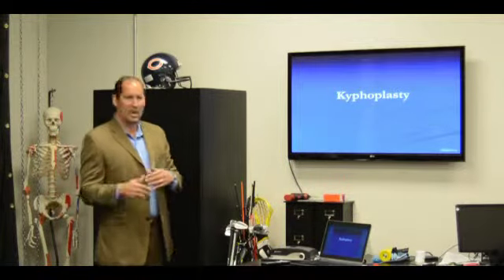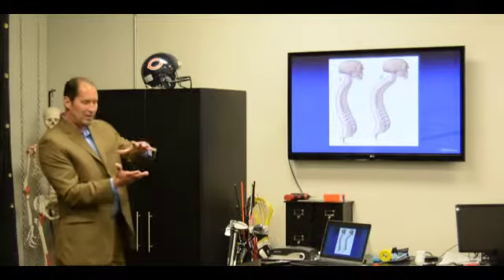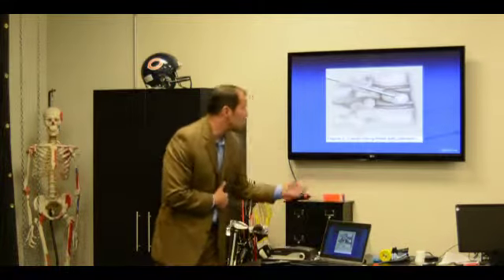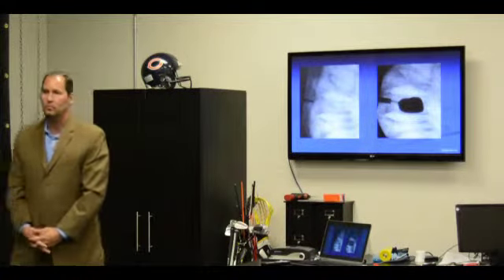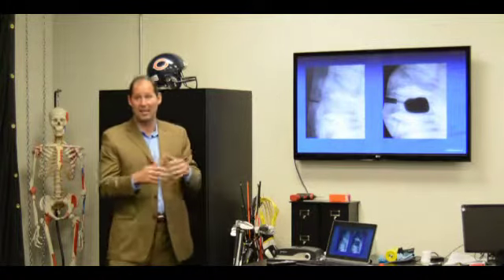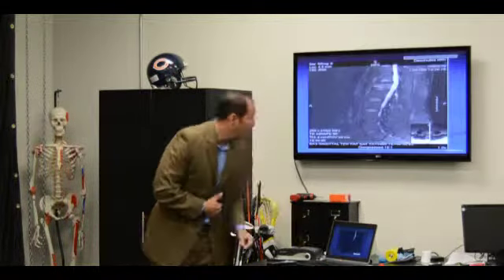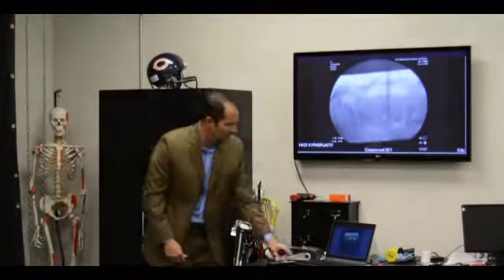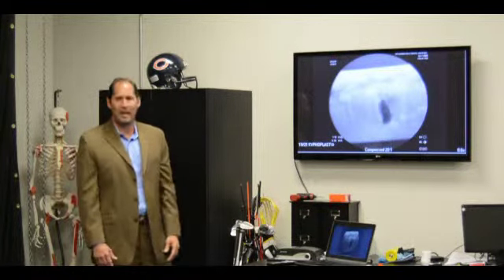Surgery for Low Back Pain Caused by Compression Fractures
A Bend, Oregon neurosurgeon talks about kyphoplasty, a common surgery for compression fractures in the spine. The Center's neurosurgeon's listen closely to your problems and take the time to explain all of the risks and benefits of the various treatment options. When surgery is necessary, it is performed in the least invasive way possible to shorten recovery times and reduce pain.